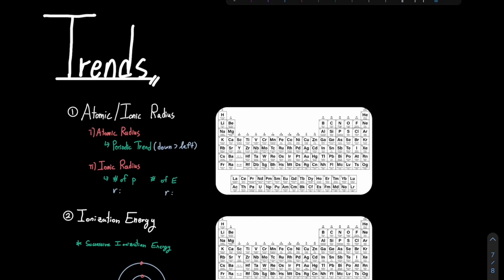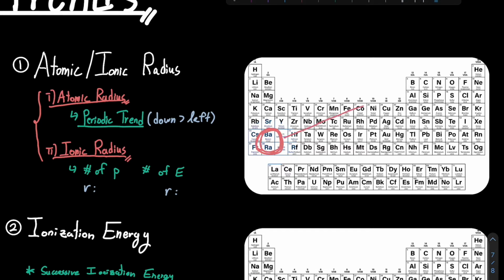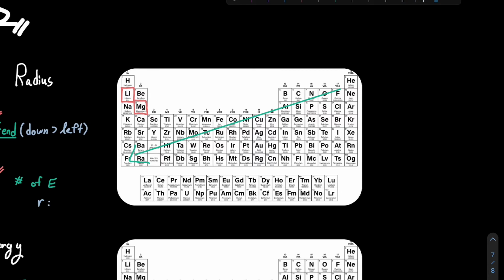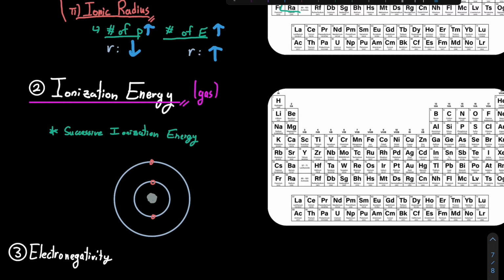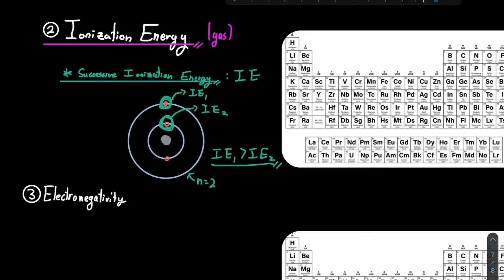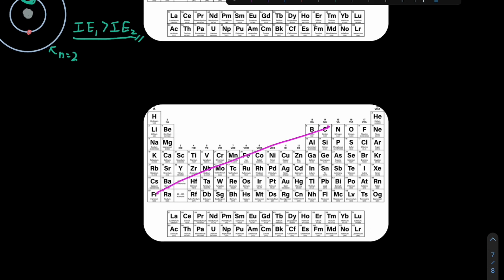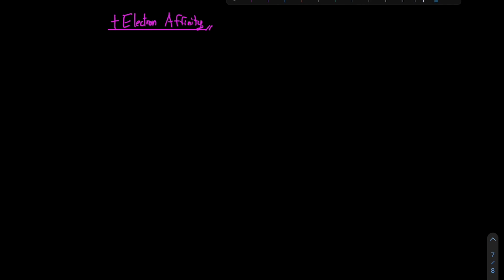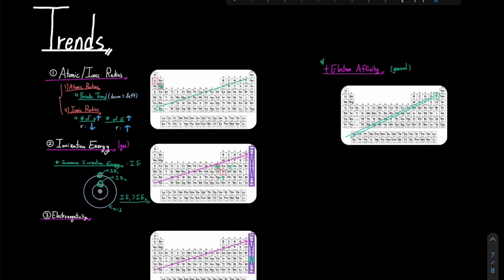The Periodic Table - Part 2 (Periodic Trends)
Within the complexity of the periodic table, there are various patterns and trends that we can identify to further gather information from the periodic table such as atomic radius, ionizaiton energy and electronegativity.